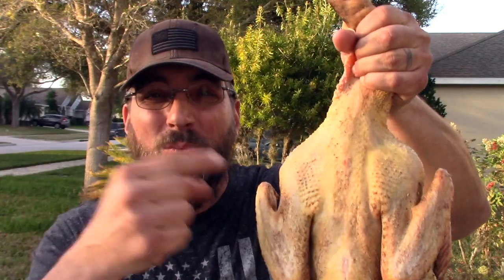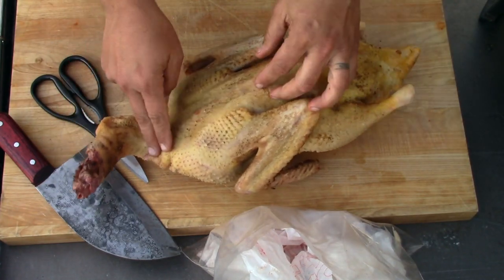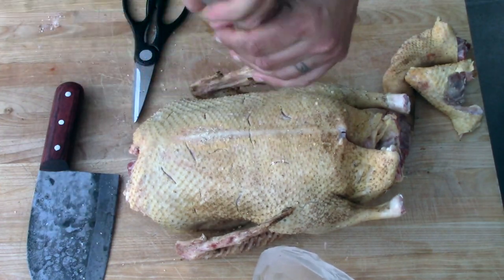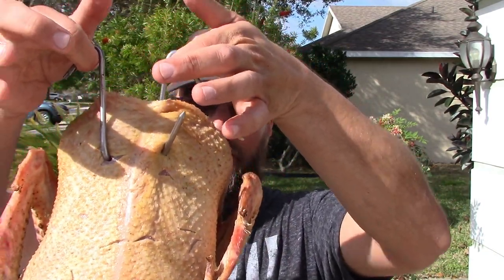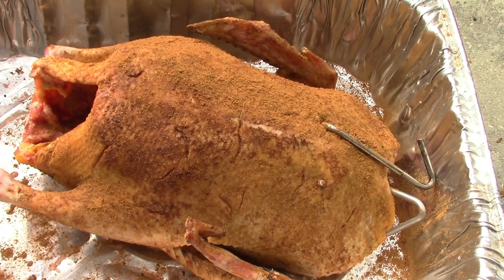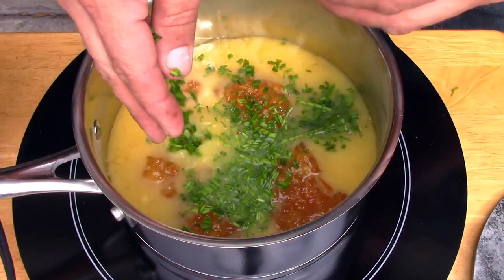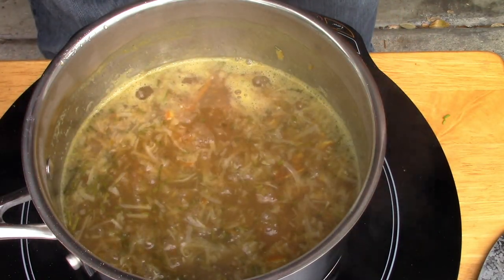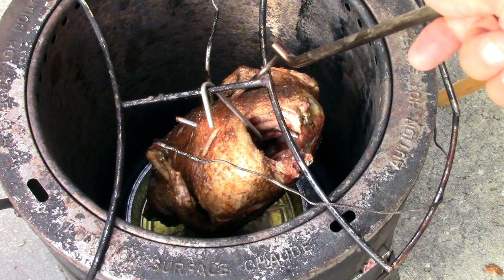DUCK ON THE BIG EASY/SIMPLE DUCK/ HOW TO DUCK/ORANGE MARMALADE COCONUT SAUCE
DUCK ALSO KNOW AS THE STEAK OF THE SKY, IS ONE OF MY FAVORITE PROTEINS. IN THIS VIDEO I SHOW YOU AN EASY METHOD TO SCORE THE SKIN, SEASON, HANG, AND I MAKE A OUTSTANDING ORANGE MARMALADE AND COCONUT SAUCE TO PAIR WITH THE DUCK.